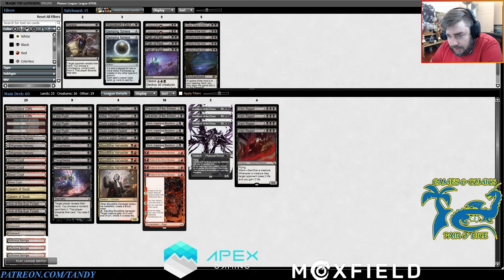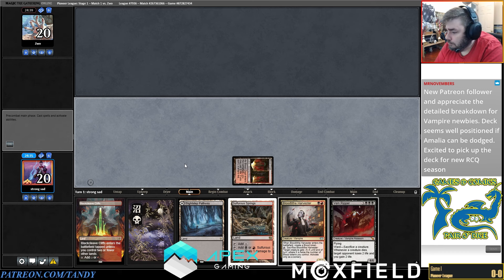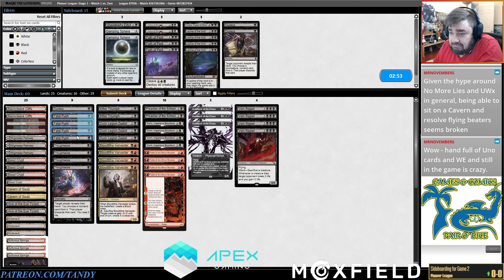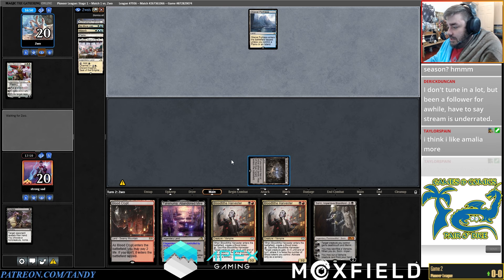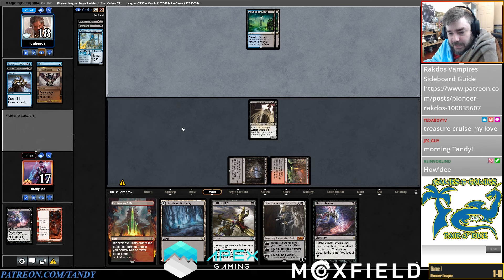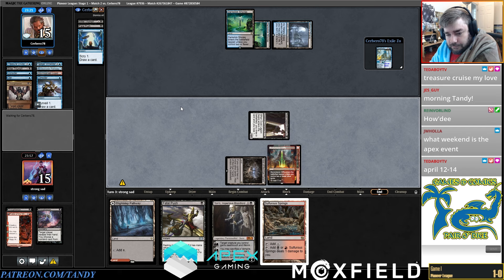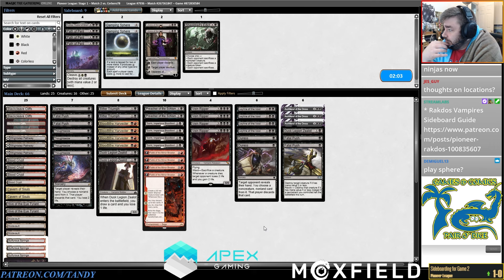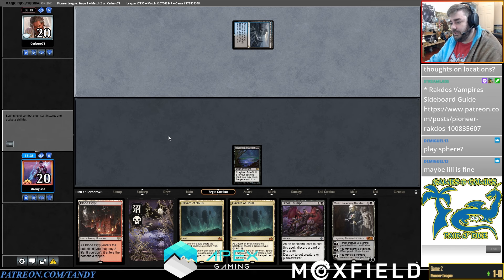All I Do is Win!! | Rakdos Pioneer League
Deck Tech - 0:00
Match 1 - 8:36
Match 2 - 36:20
Match 3 - 1:16:07
Match 4 - 1:33:52
Match 5 - 1:49:20
Recap - 2:03:47